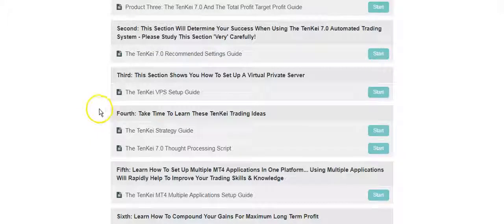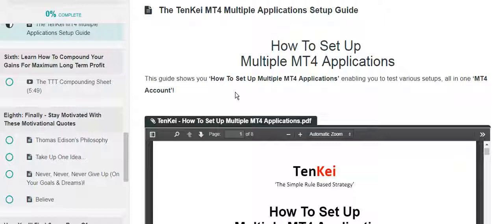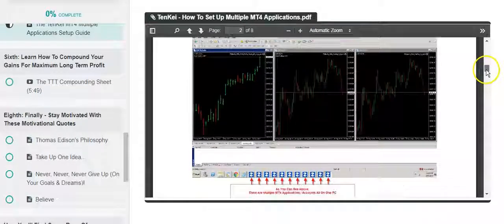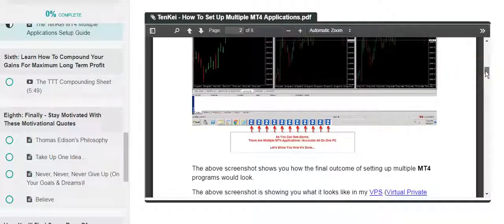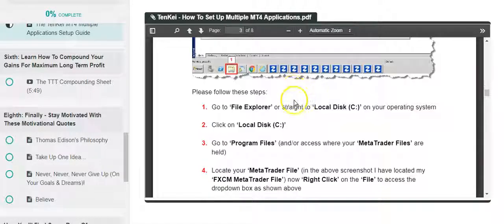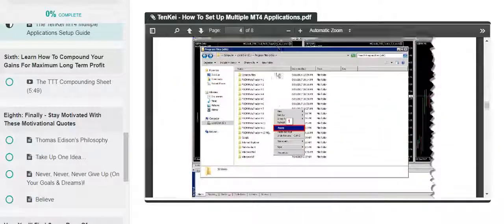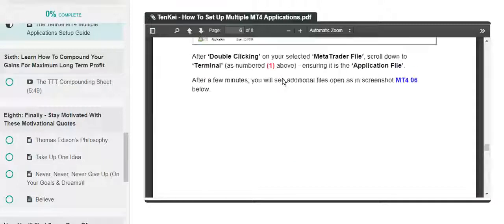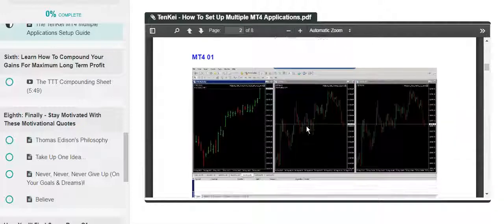8 Study And Copy The TenKei MT4 Multiple Applications Setup Guide